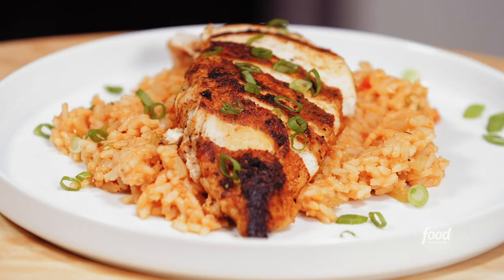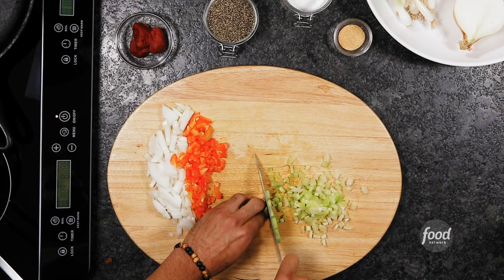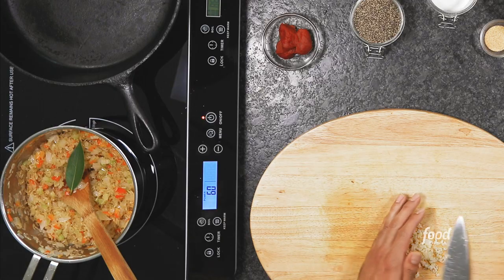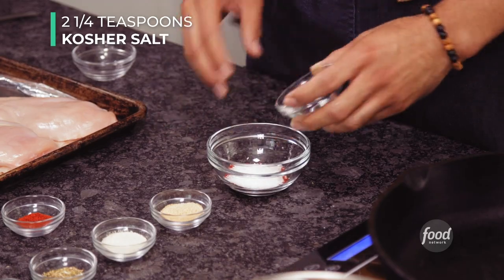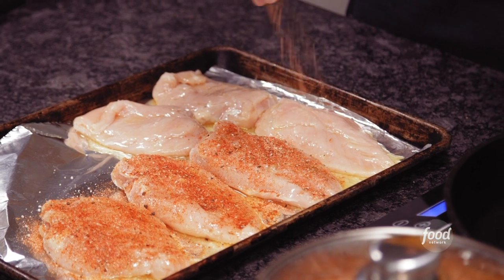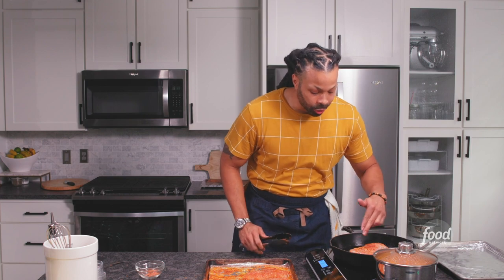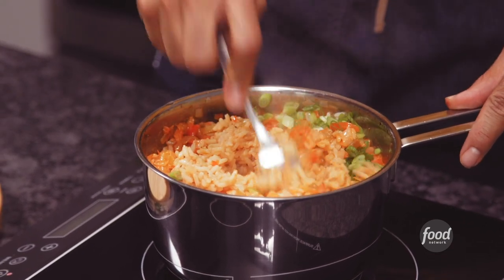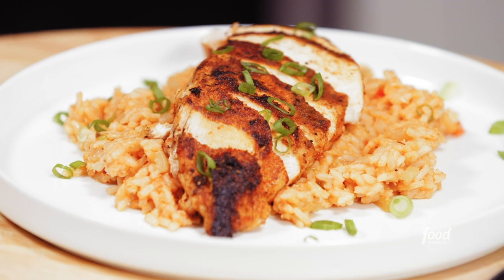Kenneth Temple's Blackened Chicken | An Introduction to Cajun and Creole Cooking | Food Network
The keys to Kenneth's blackened chicken are simple: butter, spice mix and a piping hot cast-iron skillet!

Hailing from New Orleans, Chef Kenneth Temple’s cooking style is inspired deeply by his southern roots and the fusion of cultures that comprise traditional New Orleans cuisine. Join him in the kitchen as he teaches us how to make gumbo, jambalaya and more favorites.

Blackened Chicken with Creole Rice Pilaf
RECIPE COURTESY OF KENNETH TEMPLE
Level: Easy
Total: 30 min
Active: 20 min
Yield: 6 servings

Ingredients

Creole Rice Pilaf:

1 tablespoon unsalted butter
1 tablespoon canola oil
2 stalks celery, chopped
1/2 medium Spanish or white onion, chopped
1/2 bell pepper, chopped
Kosher salt and freshly ground black pepper
2 cups long-grain white rice
2 garlic cloves, finely chopped
1 bay leaf
3 tablespoons tomato paste
1 teaspoon garlic powder or granulated garlic
4 1/4 cups low-sodium chicken stock
1 bunch green onions (3 to 4 bulbs), sliced (about 3/4 cup)

Blackened Chicken:

1 tablespoon hot paprika
2 1/4 teaspoons kosher salt
1 1/2 teaspoons garlic powder or granulated garlic
1 1/2 teaspoons onion powder or granulated onion
1 teaspoon black pepper
3/4 teaspoon cayenne pepper
3/4 teaspoon white pepper
3/4 teaspoons dried thyme
3/4 teaspoons dried oregano
2 sticks (1 cup) unsalted butter, melted
Six 4- to 6-ounce boneless skinless chicken breasts

Directions

Preheat the oven to 400 degrees F. Line 2 rimmed baking sheets with aluminum foil.

For the Creole rice pilaf: Heat the butter and oil in a 2-quart saucepan or large saucepan over medium heat. Add the celery, onions and peppers and cook until the onions are translucent, about 2 minutes. Season with a pinch of salt, add the rice and stir a few times until the rice is coated. Stir in the garlic, bay leaf, tomato paste, garlic powder and 1 teaspoon each salt and pepper and cook for about 15 seconds. Add the chicken stock and bring to a boil. Cover, reduce the heat to low and cook until the liquid is reduced and you see little holes on the top, 15 to 20 minutes. Discard the bay leaf, fluff the rice with a fork and stir in half of the green onions. Cover until ready to serve.

For the blackened chicken: Heat a 12-inch or large cast-iron skillet over medium heat for 3 to 4 minutes.

Meanwhile, combine the hot paprika, salt, garlic powder, onion powder, black pepper, cayenne, white pepper, thyme and oregano in a small bowl and set aside.

Transfer the melted butter to a large bowl. Dip the chicken in the butter and arrange on one of the prepared baking sheets. Season both sides of the chicken liberally with the blackened seasoning mixture. Working in batches, cook the chicken until the first side is blackened, 3 to 4 minutes depending on the thickness of the chicken. Flip and cook for 1 minute more. Transfer to the second prepared baking sheet.

Bake until the chicken breasts are firm to the touch and an instant-read thermometer inserted into the thickest part reaches 165 degrees F, 5 to 10 minutes. Let rest for 5 minutes. Serve over the Creole rice pilaf and garnish with the remaining green onions.

Cook’s Note

This recipe can be adapted to make blackened fish, steak or sweet potatoes (adjust the cooking times for each ingredient). Instead of hot paprika, use sweet paprika.